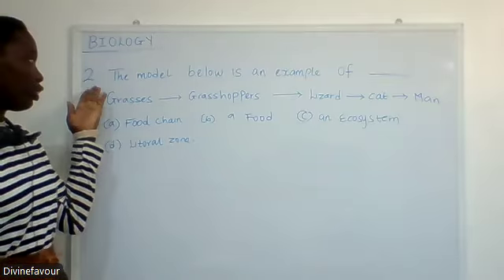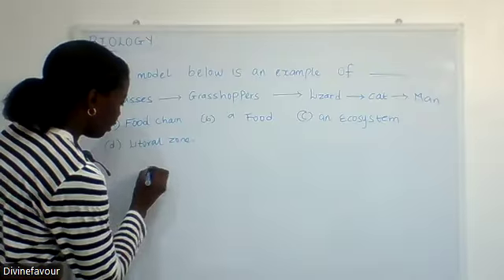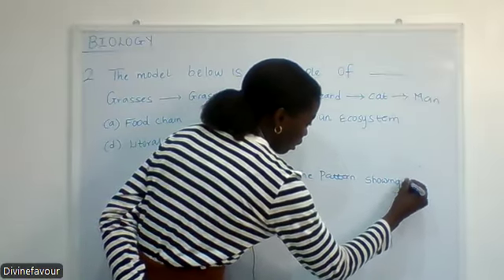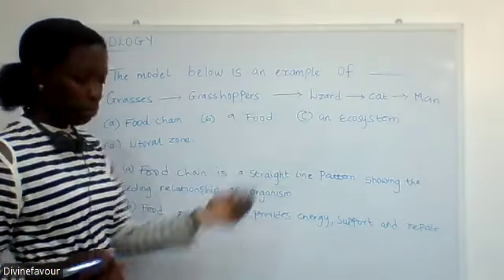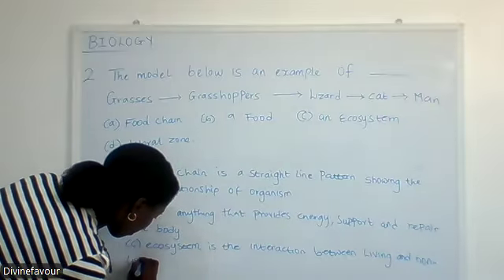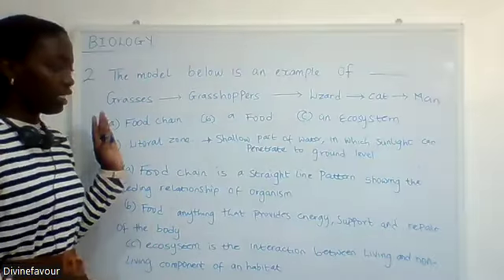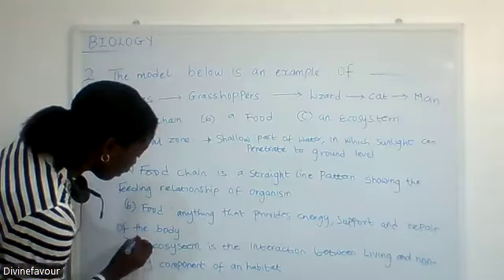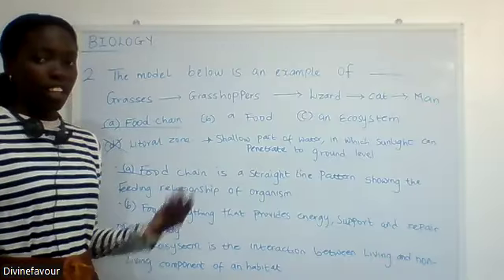Biology 8002 Q2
2) The model below is an example of ___________
Grasses --- Grasshopper --- Lizard --- Cat --- Man

A. a food chain     B. a food      C. an ecosystem      D. litoral zone

(Unilag School of Foundation Studies entrance examination question in biology)